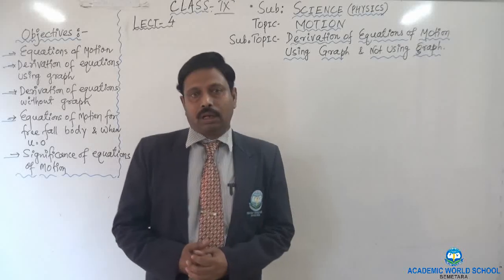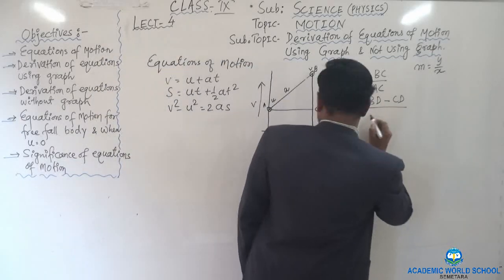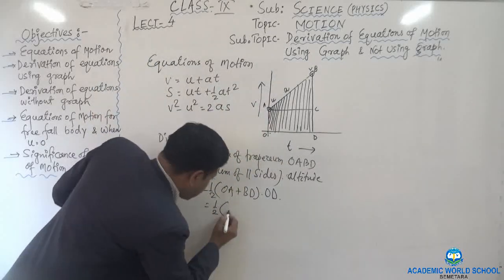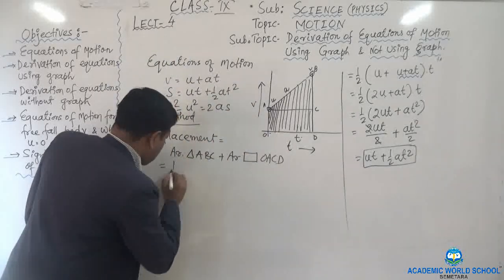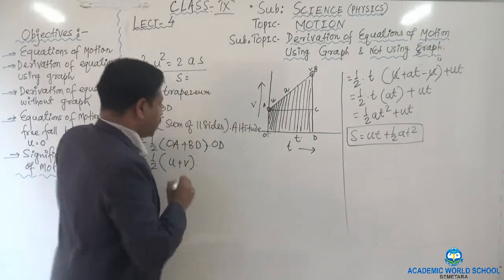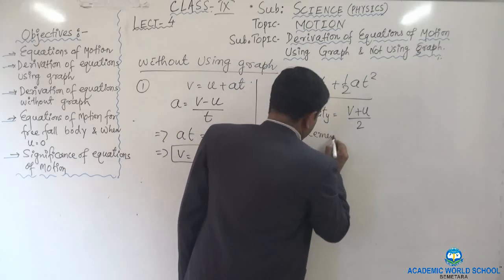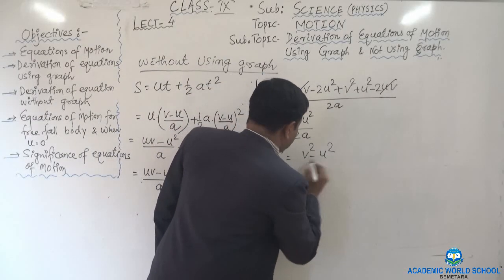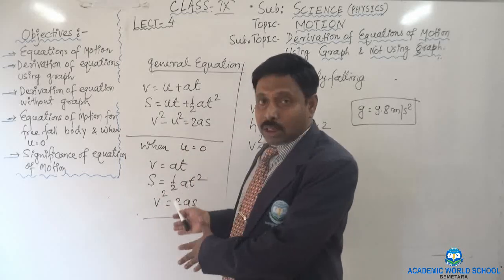CLASS IX- SCIENCE; Motion-04/05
Video lecture delivered by Mr R.N. Bahera for grade 9th students.
Topic Name: Motion-04/05